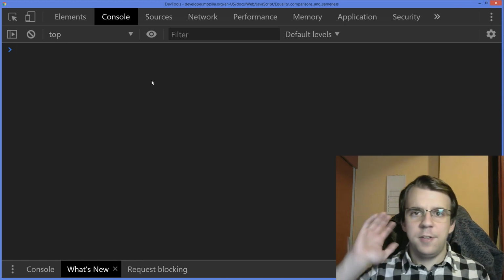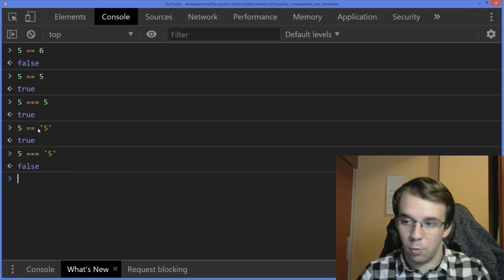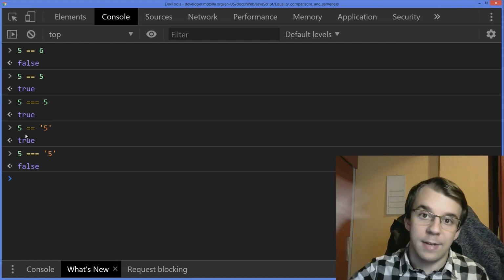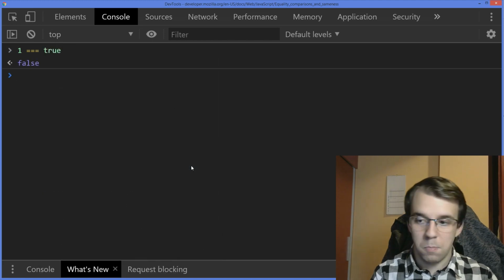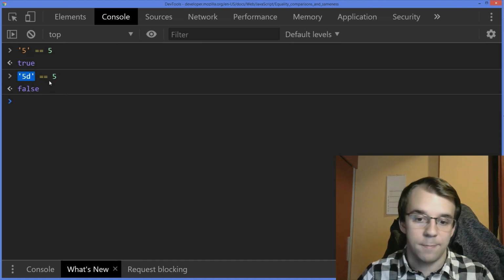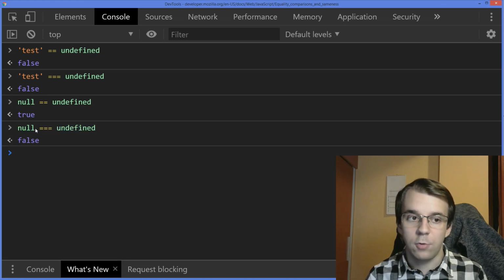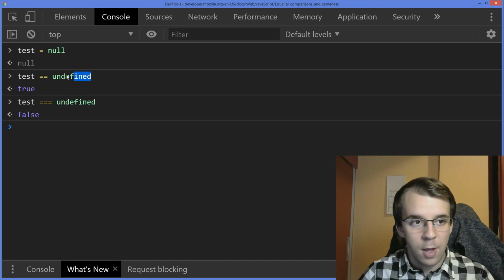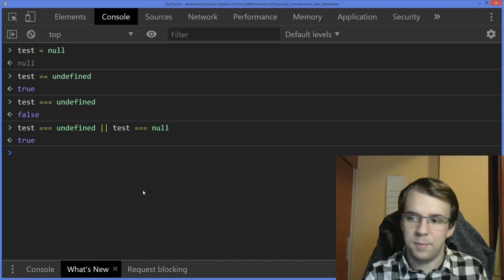Loose equality vs strict equality in JS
Quirk #1: Strict equality is a fairly unique feature of JavaScript and we will also find out why.